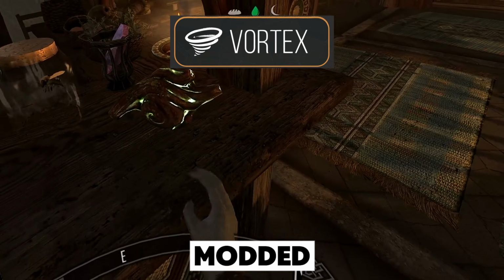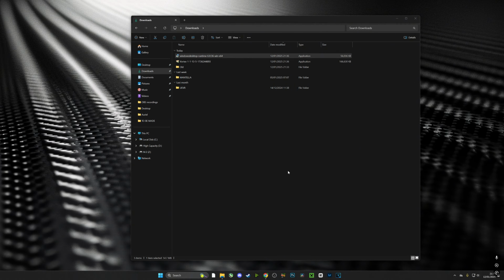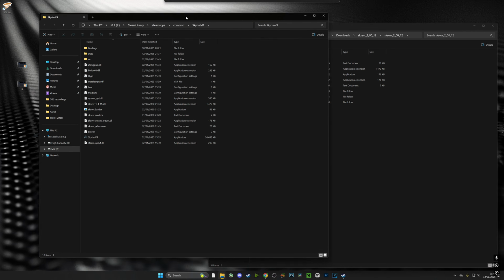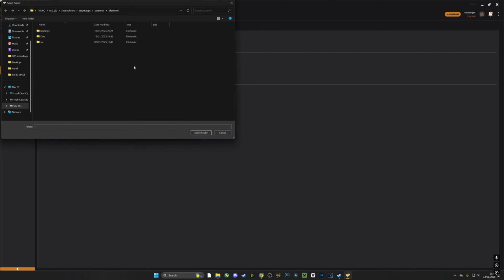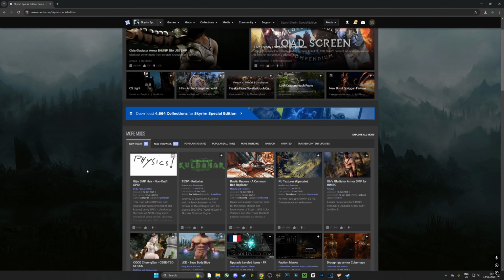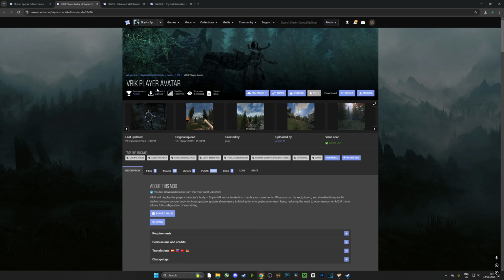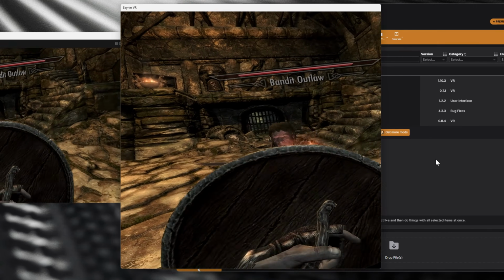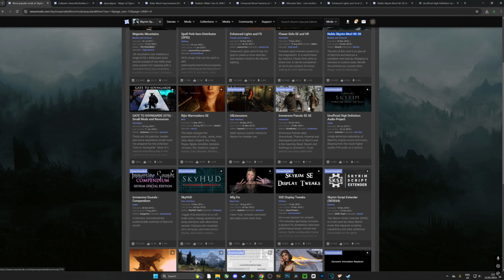How To Mod Skyrim VR In 2025 - Updated Full Guide With Vortex And Nexus And Suggested Mods!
Last week I posted a guide on how to install mods using Mod Organiser 2 and I had a lot of comments requesting the same guide but for Vortex, so here it is! Here is an in-depth guide on exactly how to install any mod for Skyrim VR using Vortex, note that this method can also work for non-vr versions of the game!

0:00 - Intro
1:10 - Fresh Install / Run Once
1:40 - Download & Install Vortex / Net Frame Work
2:47 - Download & Install SKSE
4:09 - Setup SKSE In Vortex
5:06 - Set Mods Folder
6:04 - Test Install Progress
6:40 - Install Essential 5 Mods
9:30 - Test Essential 5 Mods
10:34 - Recommended Mods
11:50 - Outro